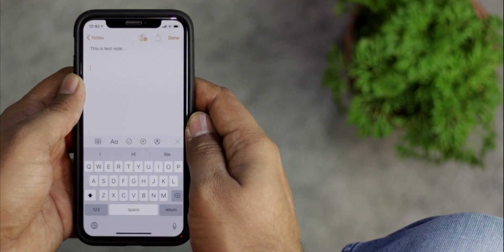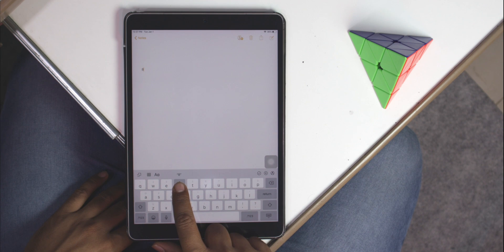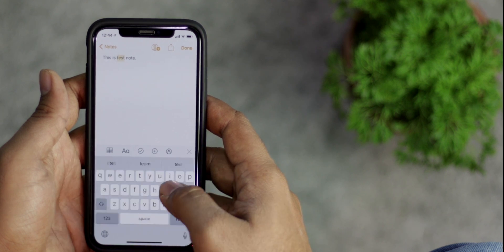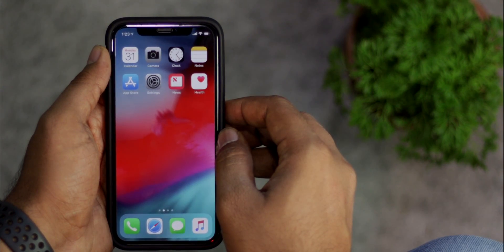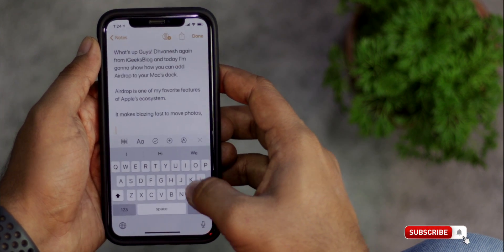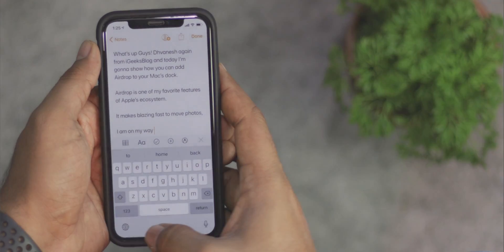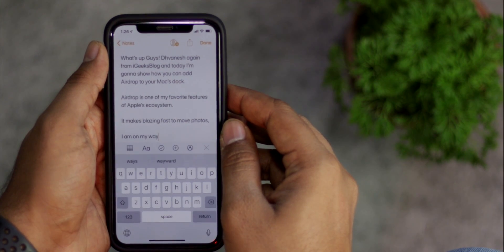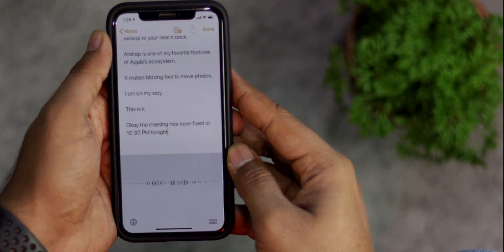10+ iPhone Keyboard Tips and Tricks 😍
Master these iOS keyboard tips on your iPhone or iPad and you will end up saving a lot of time and taps in this year 2019.

Or

0:00 Introduction
0:24 Add Numbers or
0:53 Capitalize Individual Letter Quickly
1:19 iPad's Nifty Flick Keyboard
1:42 Turn Keyboard into Trackpad
2:13 Select Text using
2:50 Delete Text Faster on 3D Touch
3:06 Shake to Undo
3:46 Save time with Text Replacement
4:41 Enter the domain address faster
5:07 Use One-handed Keyboard mode
5:30 Undock Keyboard on iPad
5:49 Split Keyboard on iPad
6:07 Hide Keyboard
6:34 Quickly enter the period
6:57 Use Dictation